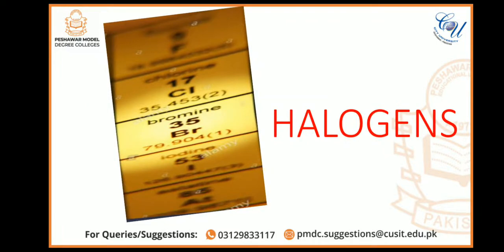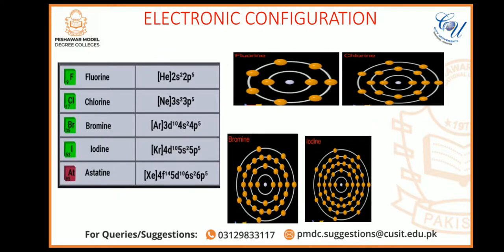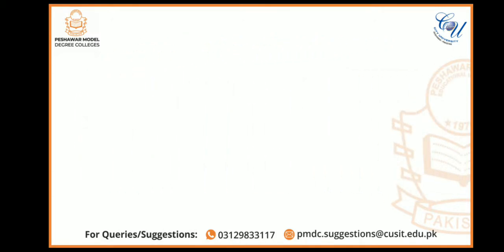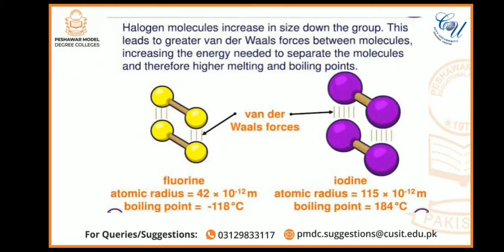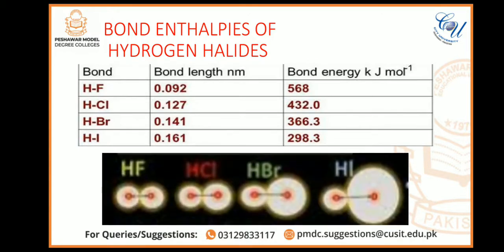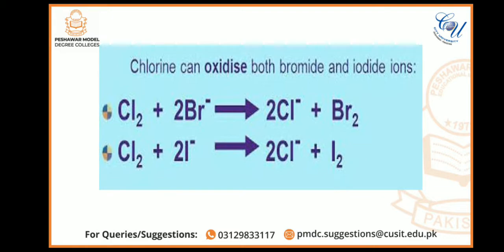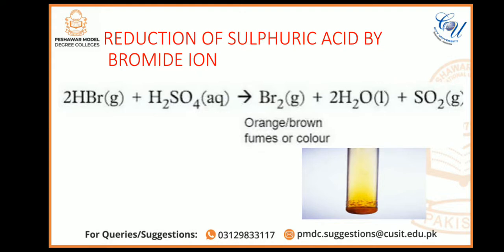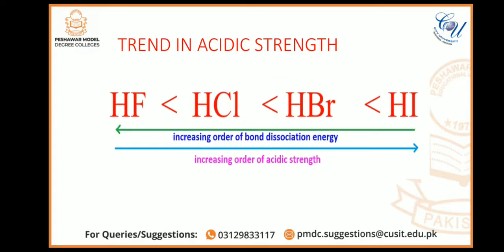Group VIIA Halogens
Presenter Name: Lecturer  Irum Afsheen
Class: 2nd Year
Subject: Chemistry
Chapter No 13
Chapter Name : S-Block and P- Block Elements
Topic: Group VIIA Halogens
Reviewed By
Associate Prof: Shaheryar Qureshi